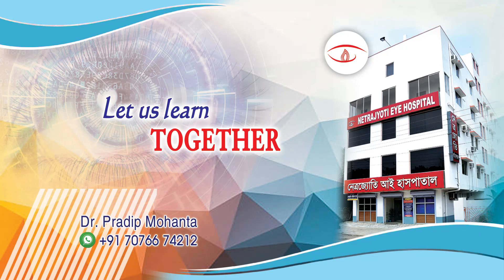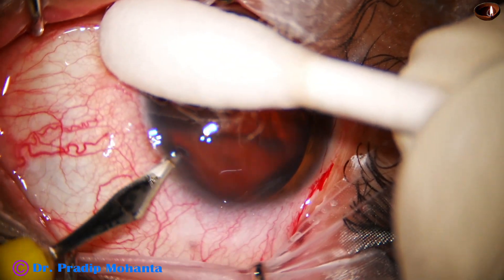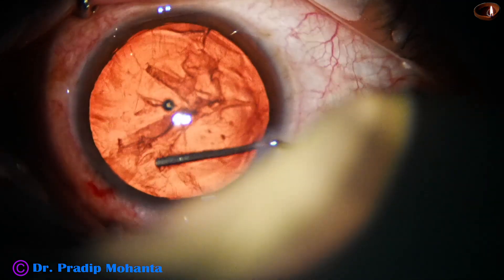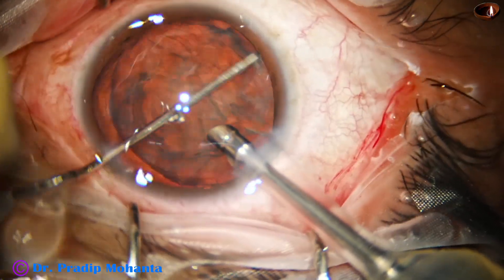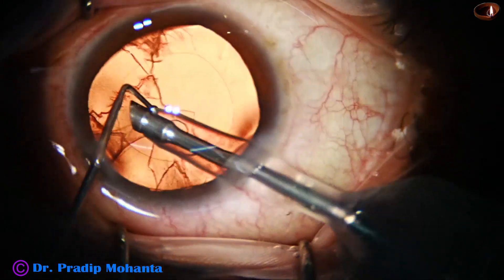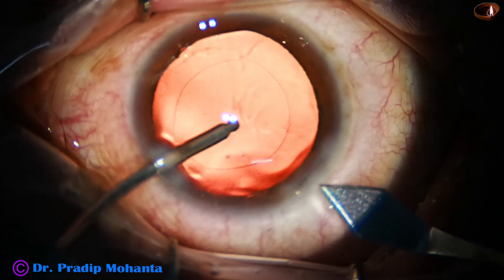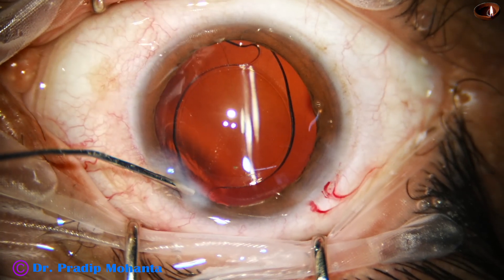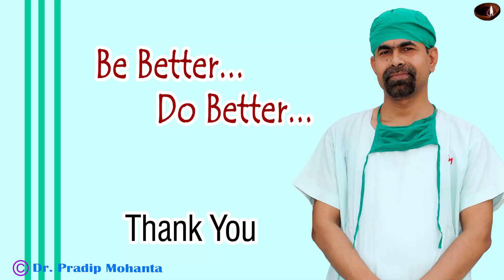Neto Rosatelli's 2.25mm long balltipped chopper for very soft cataract- Pradip Mohanta, 28 June 2024